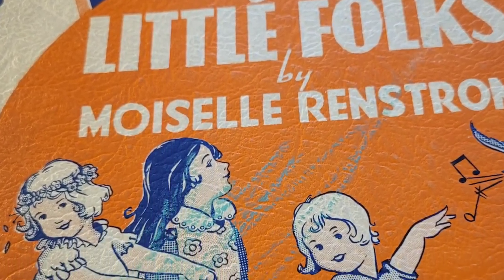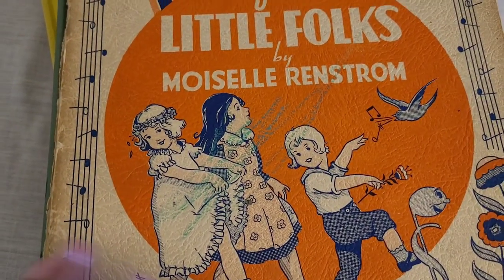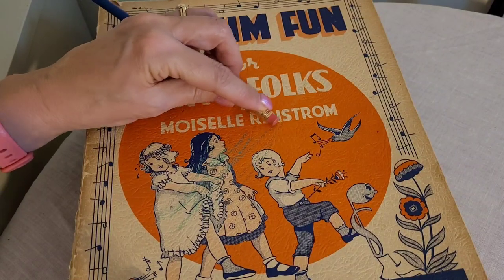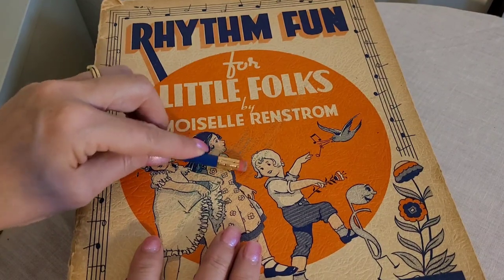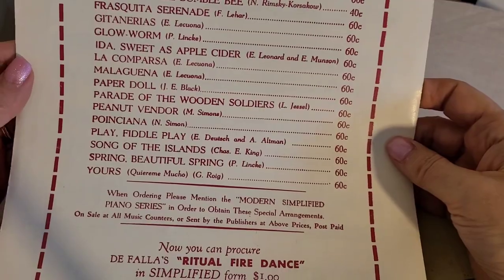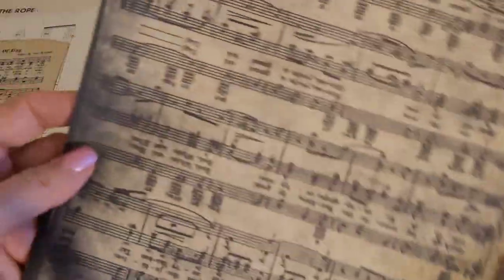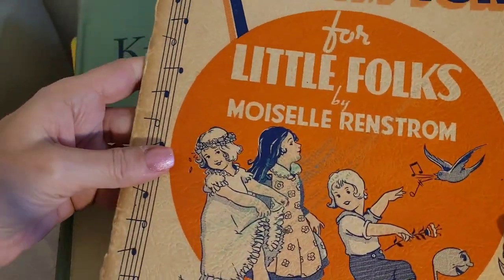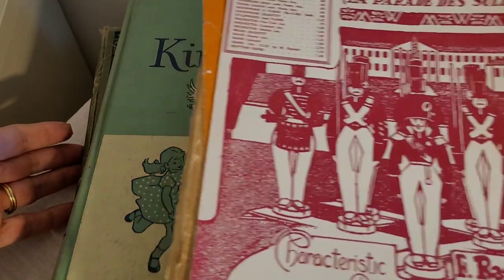How To Remove Wax Crayon Marks From A Vintage Ephemera Music Book ~ Bonus Footage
What to sell on Facebook Marketplace?